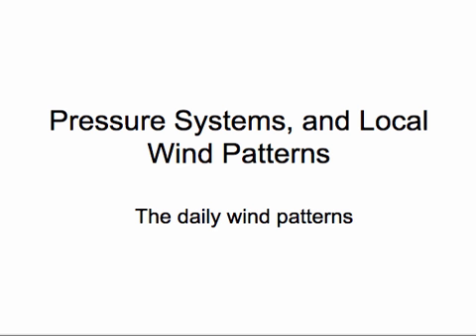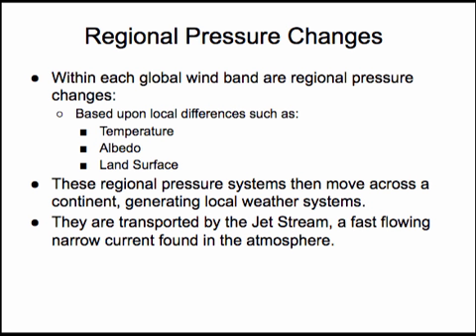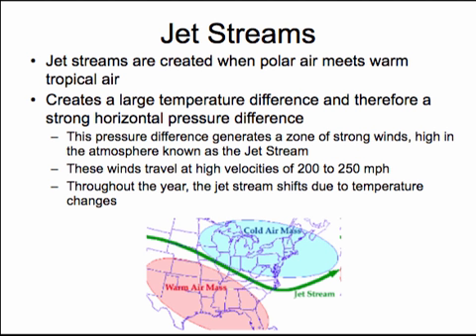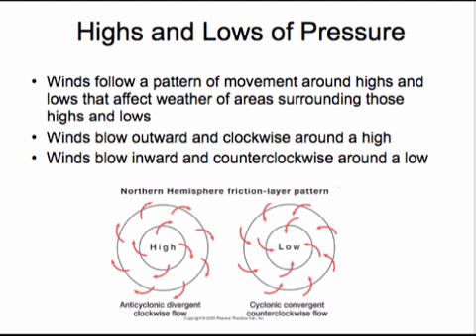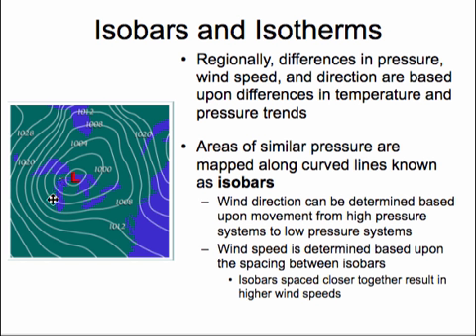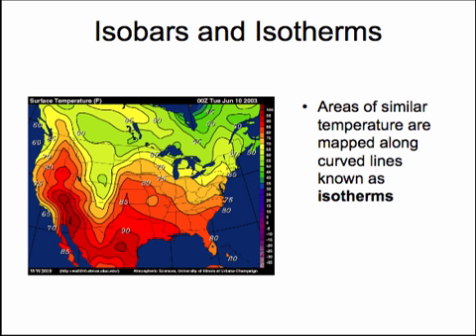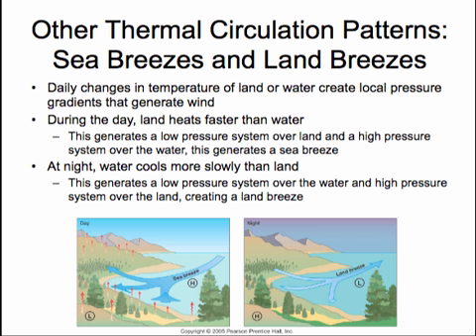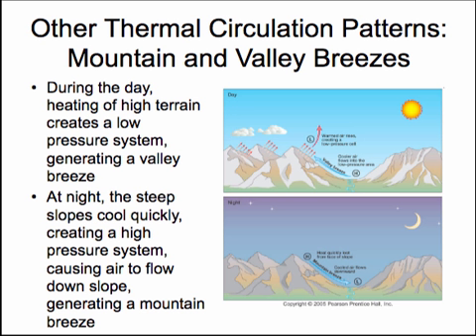Pressure and Local Wind